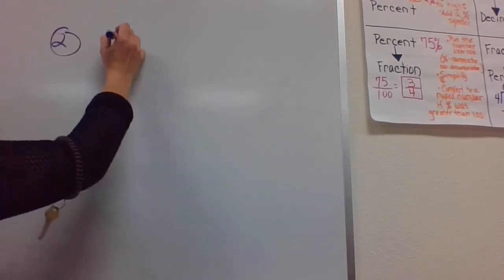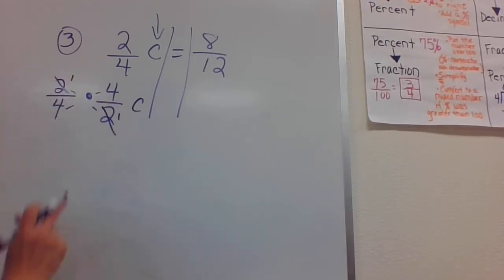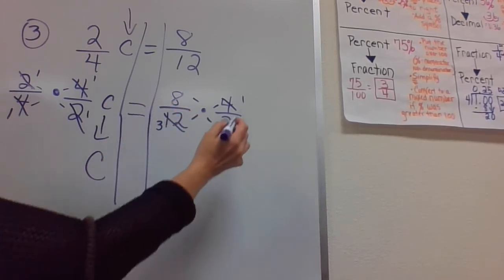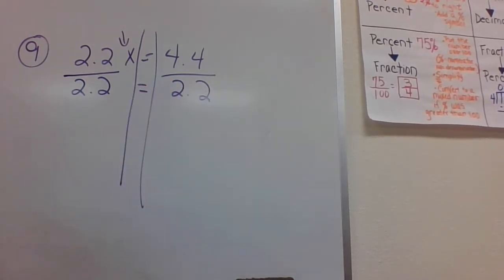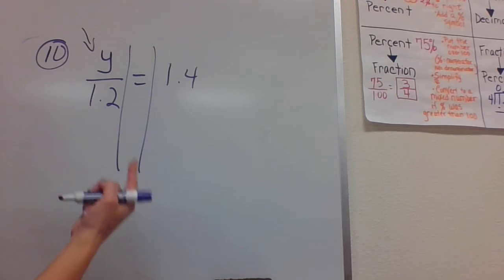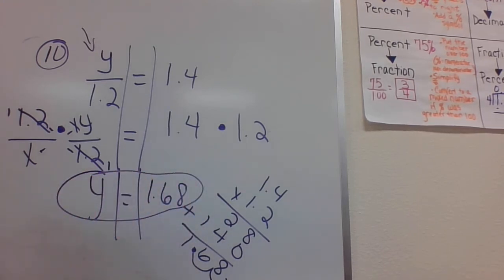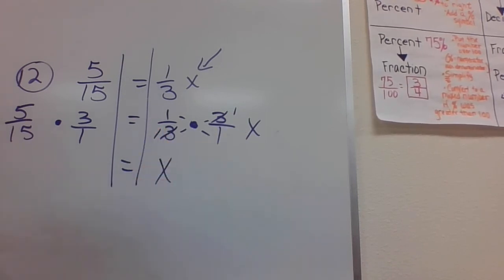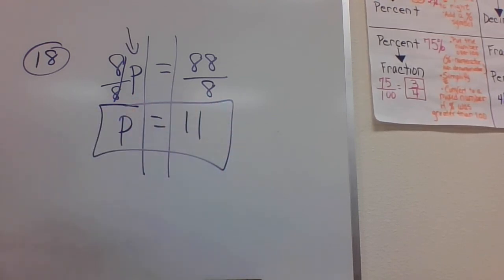WIN 20180207 13 42 41 Pro